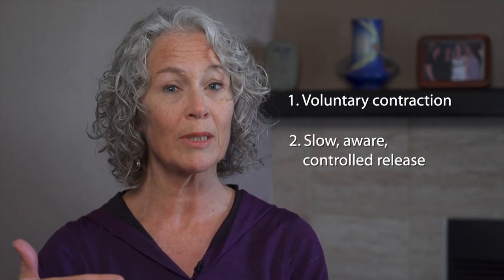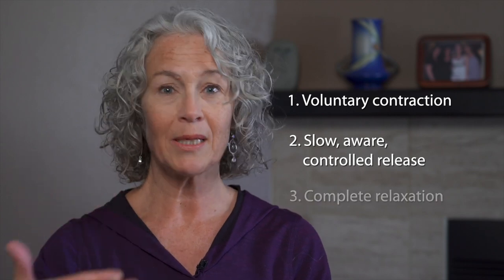Stretching Vs. Pandiculation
Do you stretch but still feel stiff and sore? In this Essential Somatics video Martha Peterson teaches you the difference between stretching and pandiculation - nature's own reset. Learn why pandiculation works better to relieve chronically tight muscles and improve sensory and motor awareness.

If you enjoy our Youtube content and would like to learn more about how you can treat chronic muscle pain from the comfort of your own home, check out our video lessons, attend an in-person Fundamentals Course weekend (offered worldwide), come to one of our many retreats, or sign up for our online classes. The links are below.